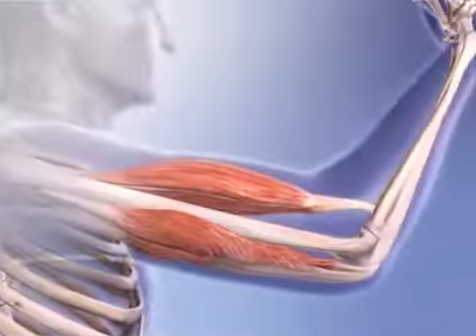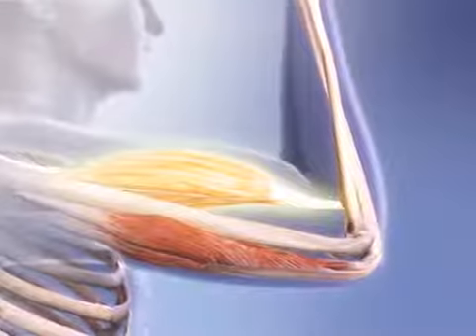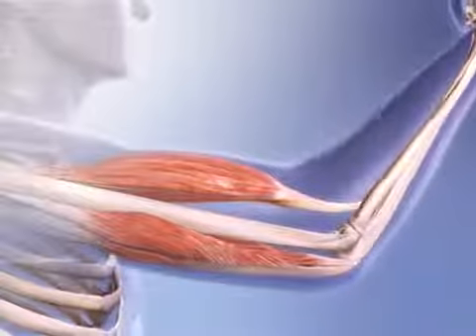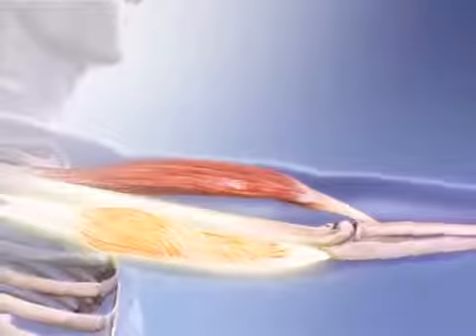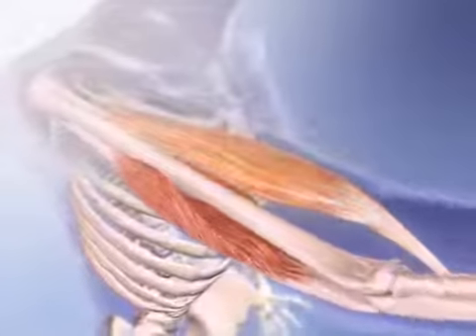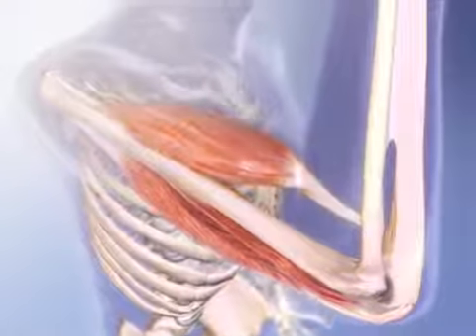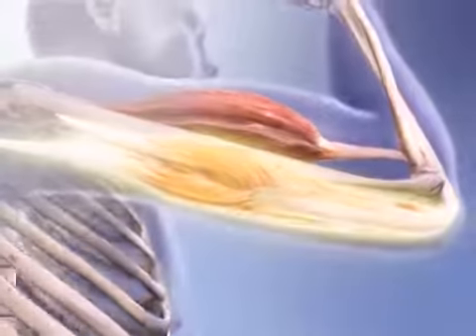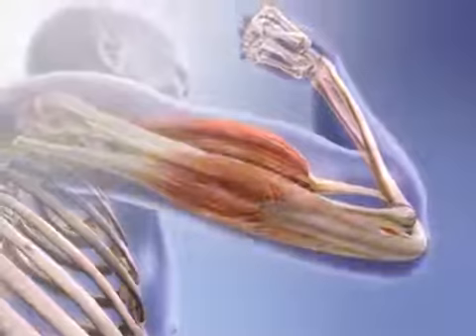Muscle Interactions animation العضلات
Muscle Interactions animation